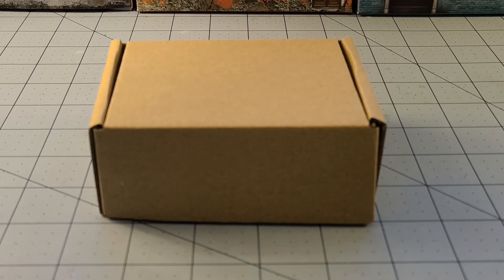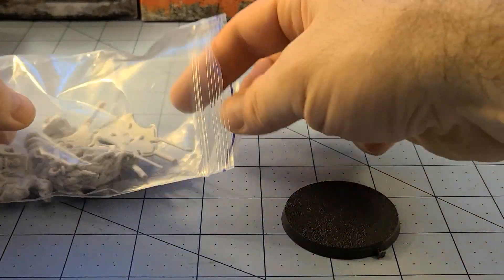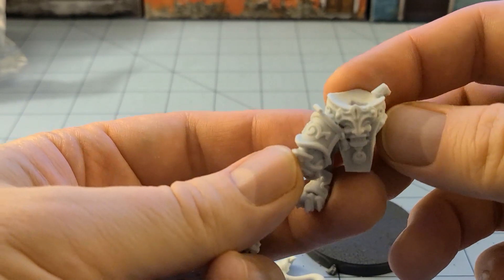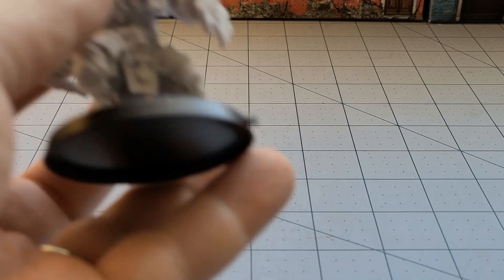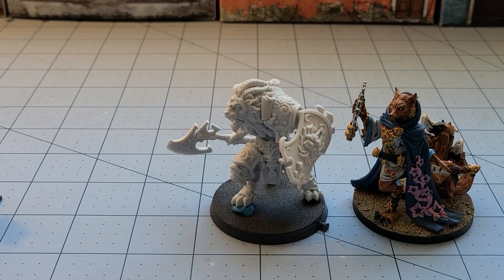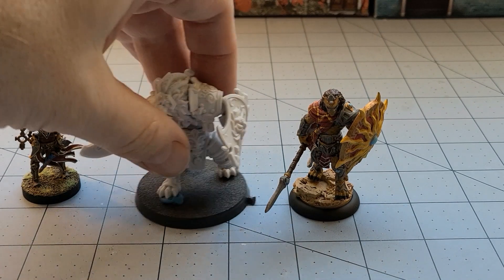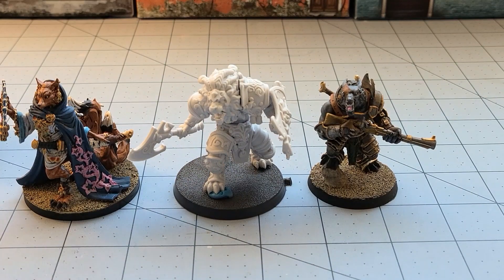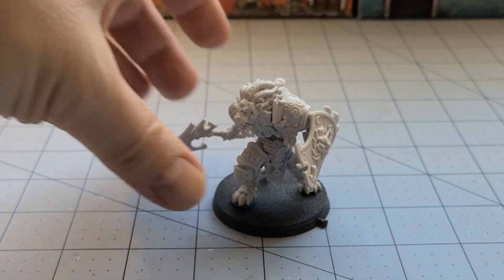Signum Games: Kojo, the Wandering Warrior unboxed & built!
It seems Signum Games is slowly venturing into new areas of their game world to explore, and coming up with new races and themed factions to show this.  Their Patreon and recent Kickstarter are both offering up tribal character that I imagine Kojo will fit in wonderfully with, if he isn't busy fighting his way through all the wolves they've already made.
Much like the Wulfen, Kojo is a big kitty.  Sitting on a 50mm base his parts and thick and easy to work with.  His armor gives off a bit of a Circle Orboros vibe- I bet you could paint it green and use him in lieu of a warpwolf if you wanted to mix things up in the Iron Kingdoms!
There was a bit of a gap between the shoulder plates and his body, which wouldn't be a big deal if it weren't for the fact that his hair continues off his head and onto the pauldrons.  I also wish his mane was a bit fluffier like the artwork, but that's a trivial matter.
I do look forward to having him join my ever growing ranks of kitty cat warriors!